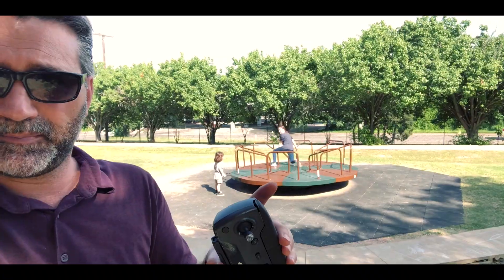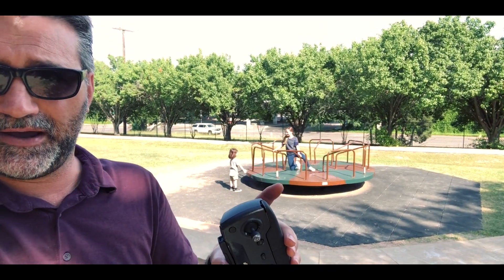#109 DJI Spark Tip / How To Not Lose Visual Connection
Here is a quick simple step to help you not lose visual connection with your DJI Spark.